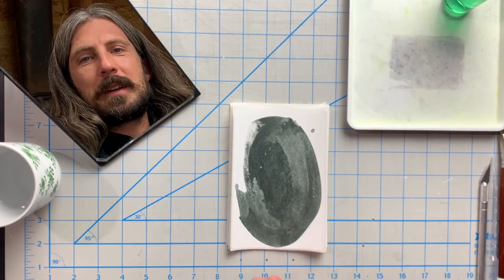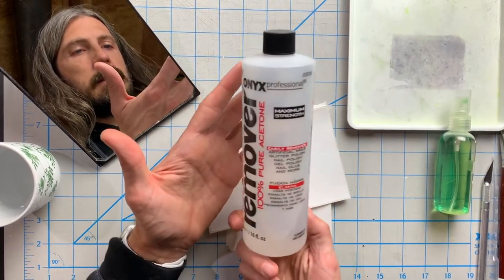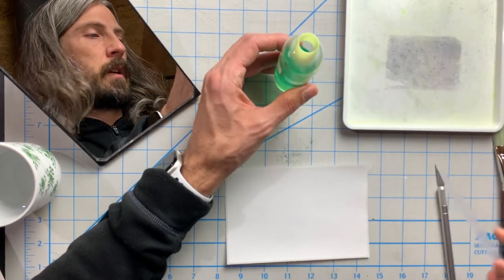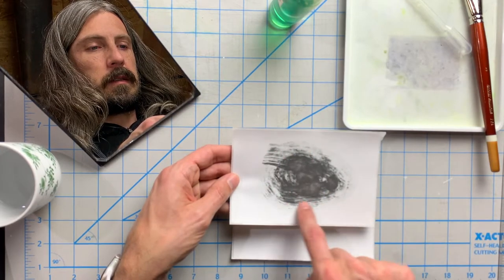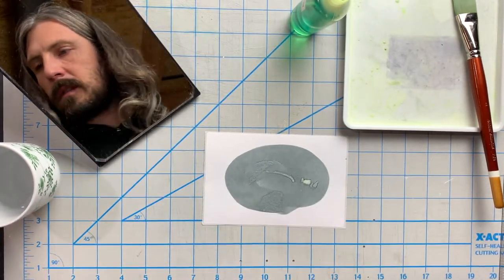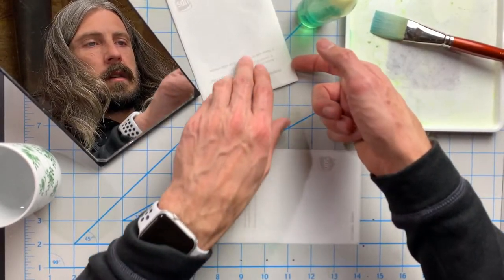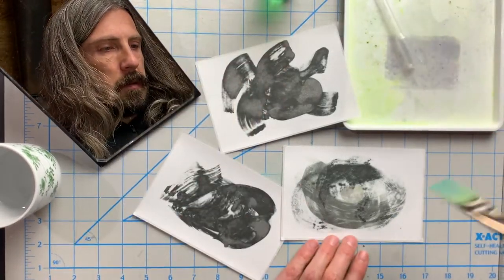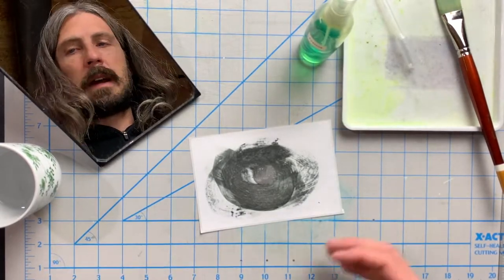Ep1. Acetone on Thermal Paper (Experimental Art Demo)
I've done short clips showing how I am making art with thermal paper (shipping labels) but never a deep dive. Here I explain the basics of what happens when you add acetone (or alcohol) to a 4x6 label.